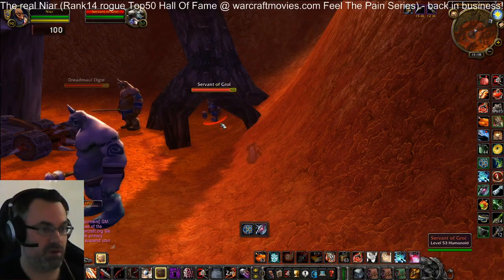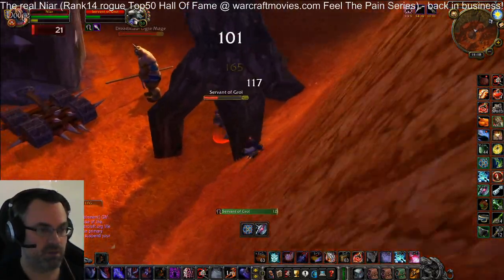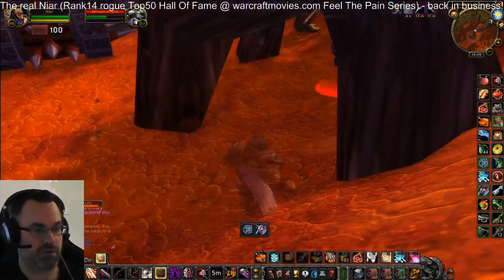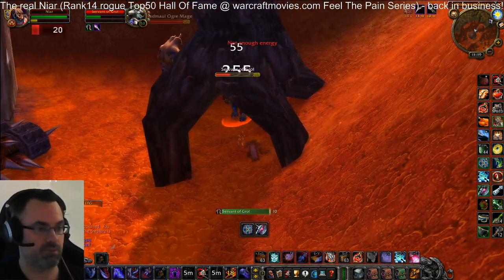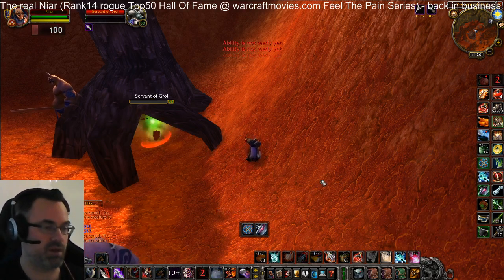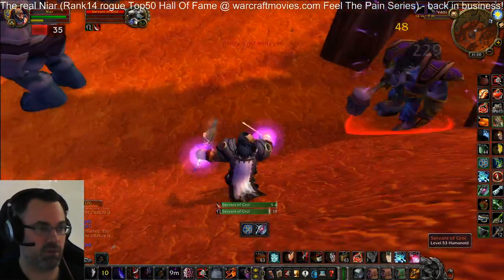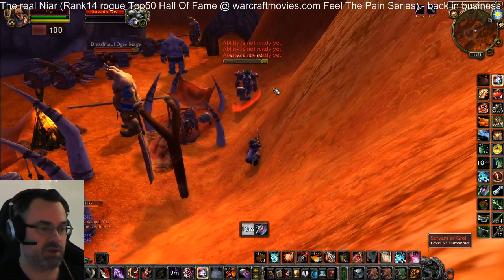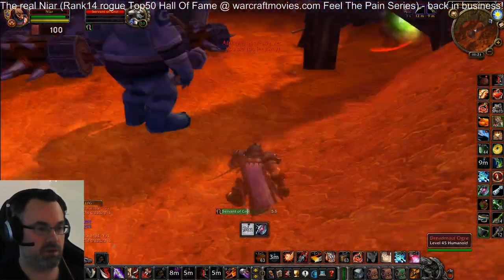Niar How to skill up any melee or ranged skill in Classic Rank14 oldschool rogue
Niar   How to skill up any melee or ranged skill in Classic   Rank14 oldschool rogue. One of the better ways to skill up melee or ranged skill.